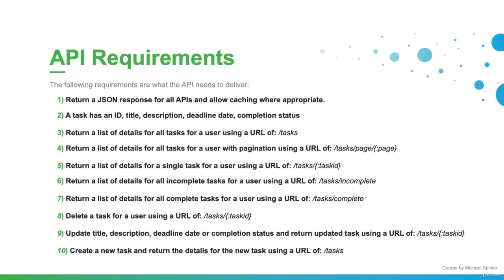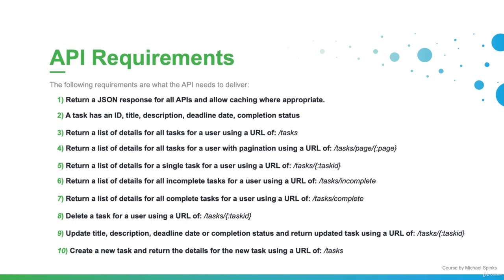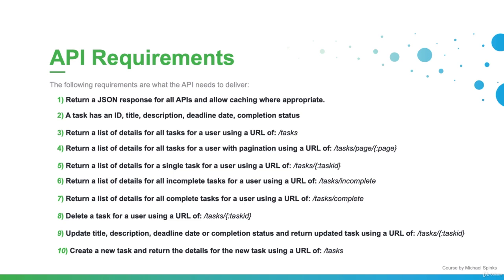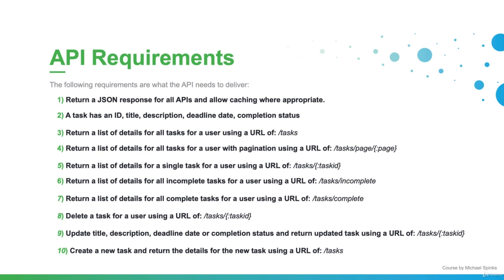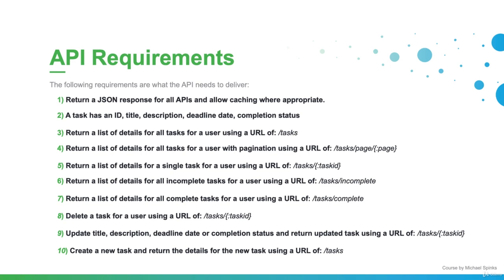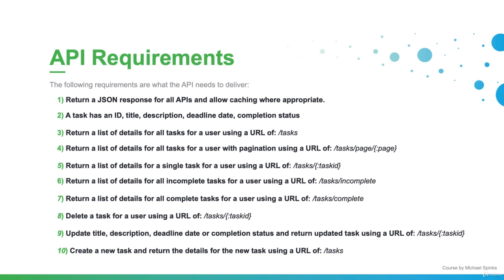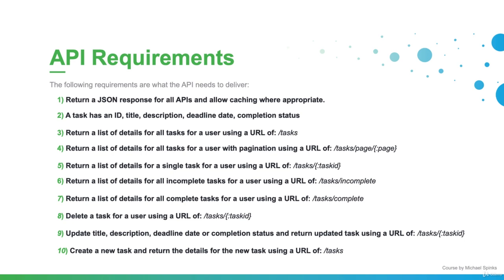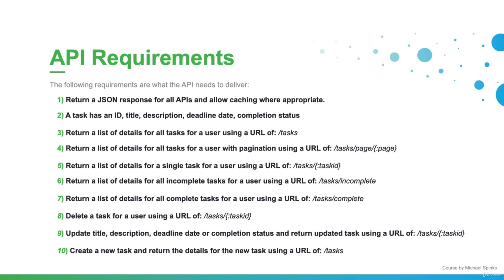006 Tasks API Requirements